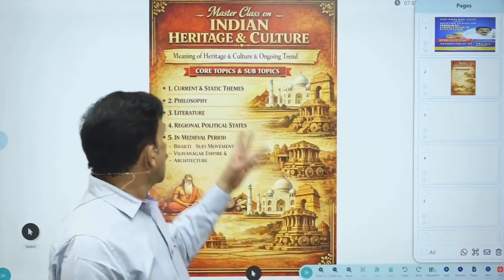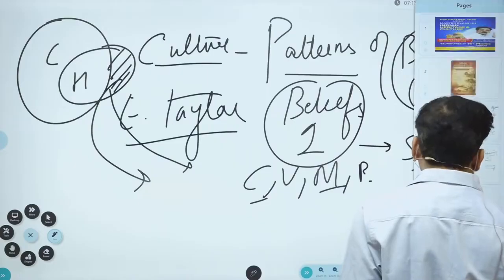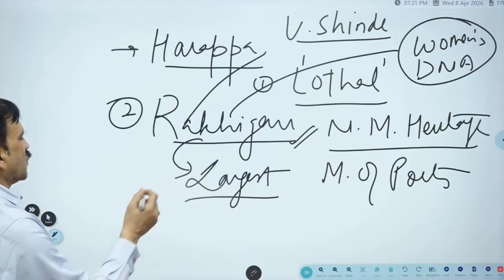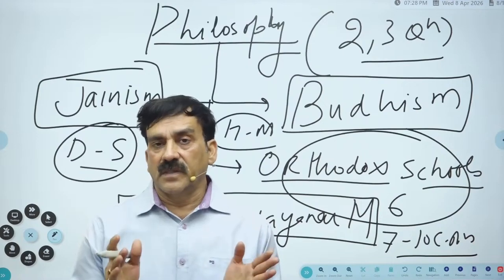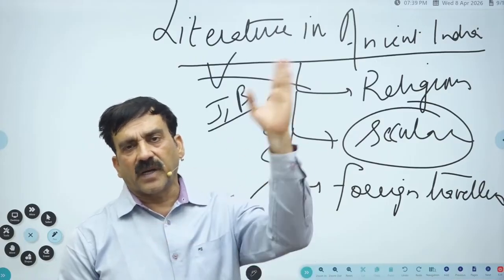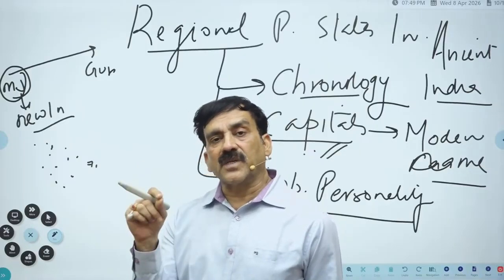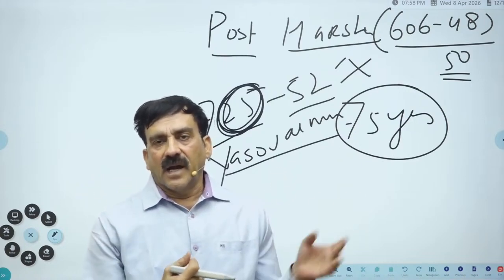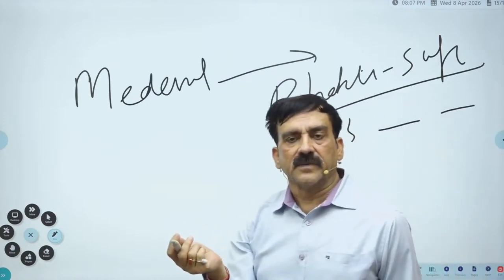ART& CULTURE DECODIFIED **@ UPSC /UP PCS PRELIMS 2027